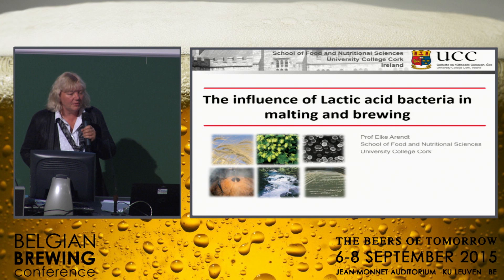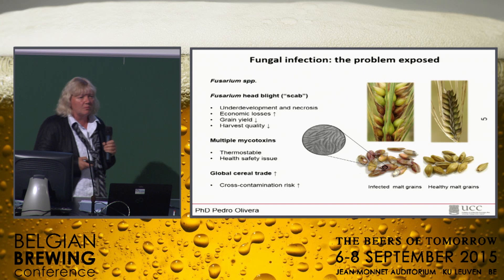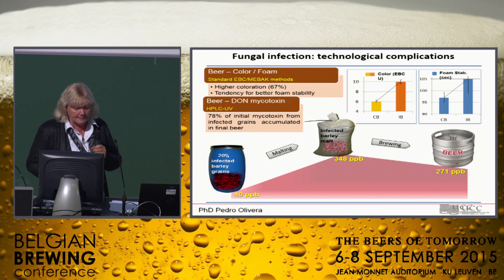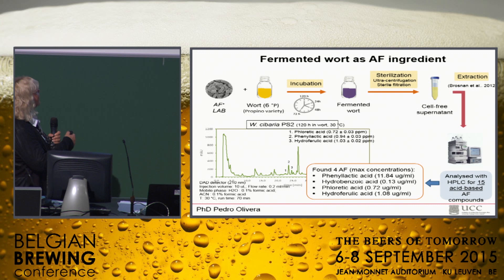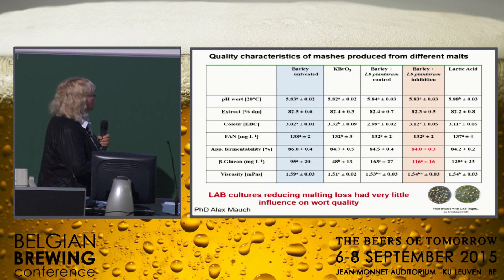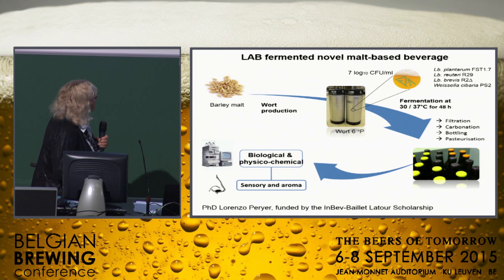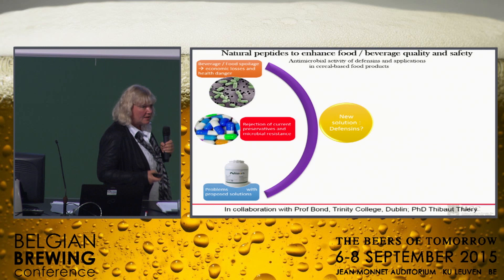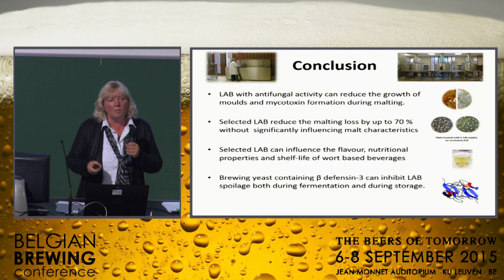Elke Arendt - The influence of Lactic acid bacteria in malting and brewing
The influence of Lactic acid bacteria in malting and brewing
Prof. Elke Arendt
University College Cork, Ireland